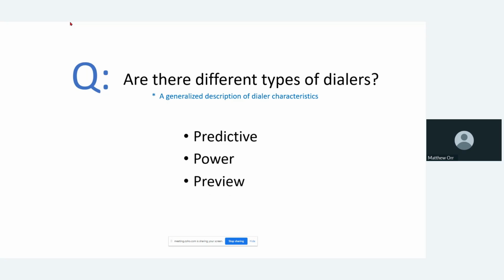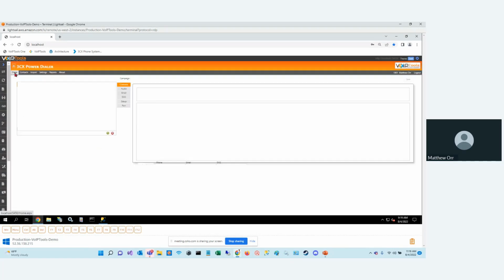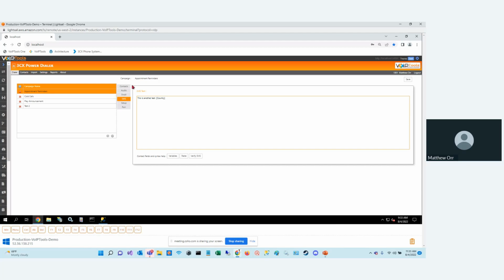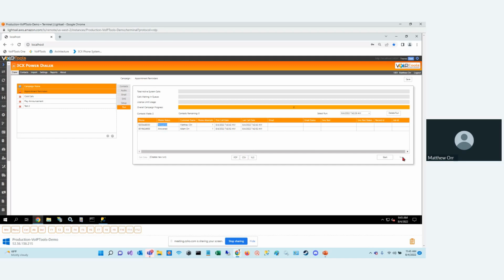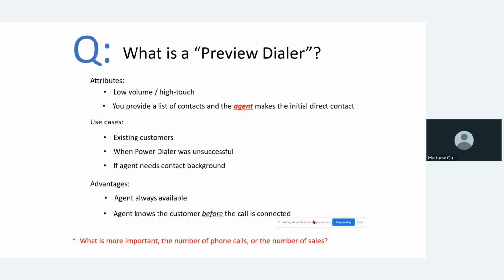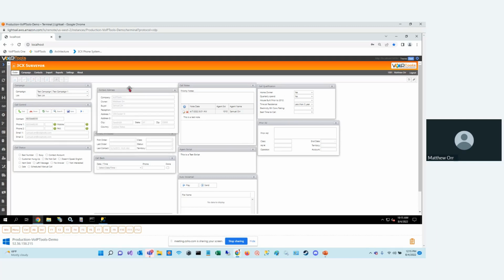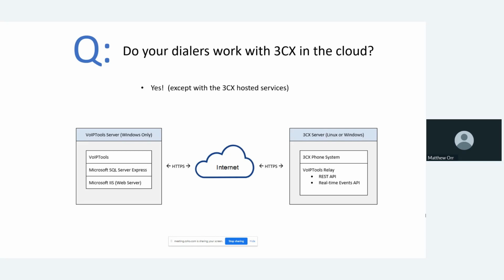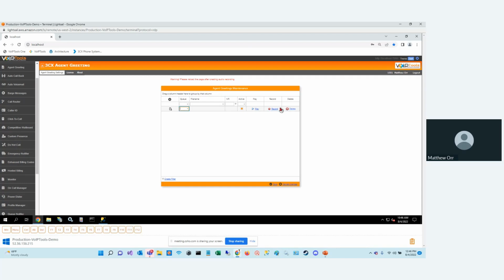3CX Dialers by VoIPTools | Webinar hosted on 8/9/2022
Learn about our dialers for the 3CX phone system! "Power Dialer" and "Surveyor Dialer".
This is a recording of a webinar that was hosted on 8/9/2022 by Matthew Orr.
We have more than 30 addons for the 3CX phone system.